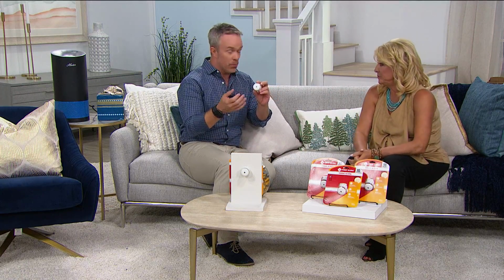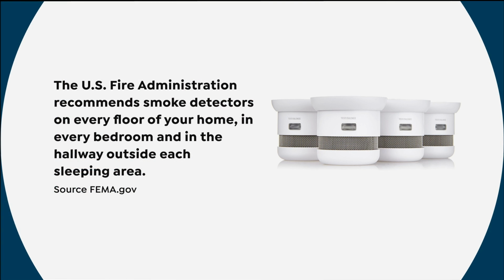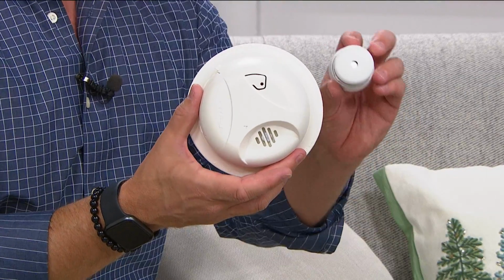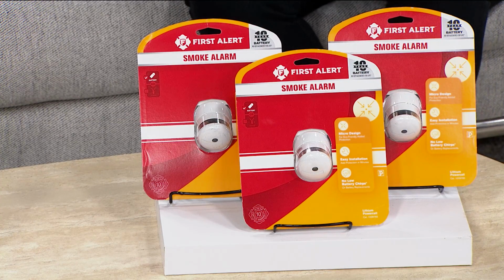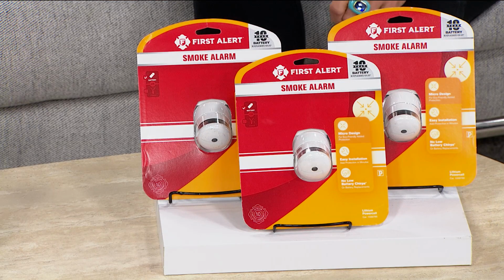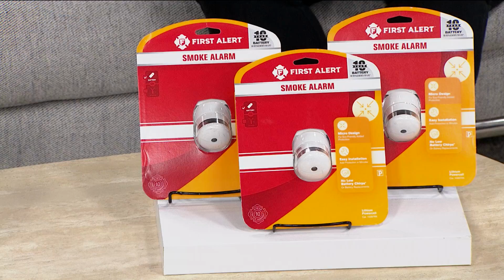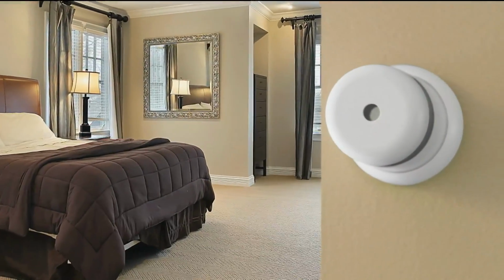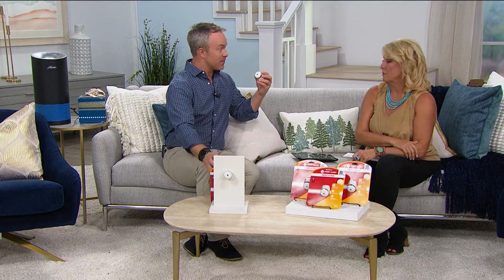First Alert 3pack 10Year Atom Micro Smoke Alarms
It's 3 a.m. and you're sound asleep. Imagine if a fire started in your home would you be prepared? First Alert offers an easy way to ensure you'll be alerted at the first sign of trouble. A piercing 85 decibel alarm sounds to wake you and your family, so everyone can get to safety. These alarms mount easily almost anywhere. Plus, they're backed by First Alert's 10year warranty for lasting protection and peace of mind.

    3 Smoke alarms
    3 Mounting hardware kits
    3 User manuals